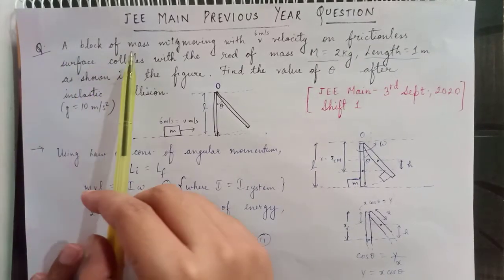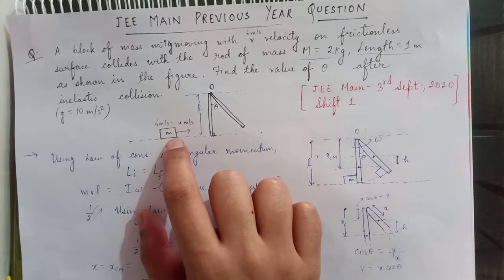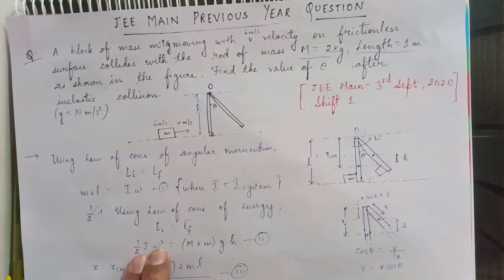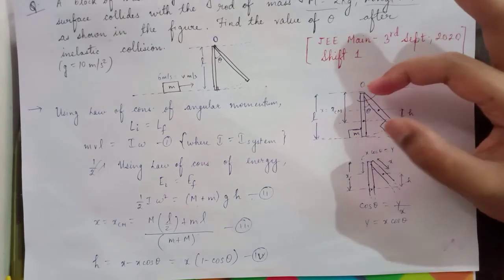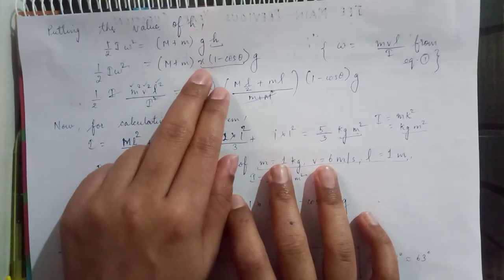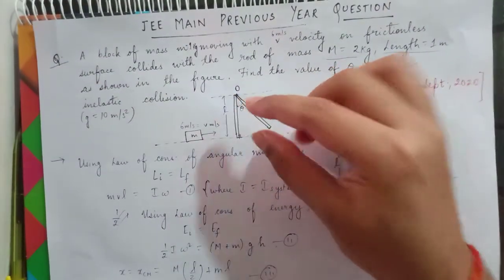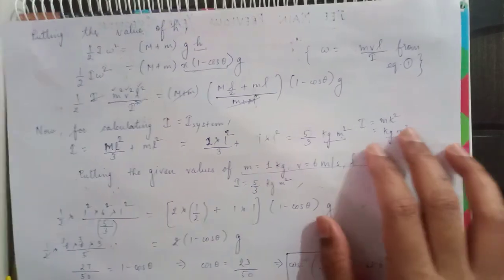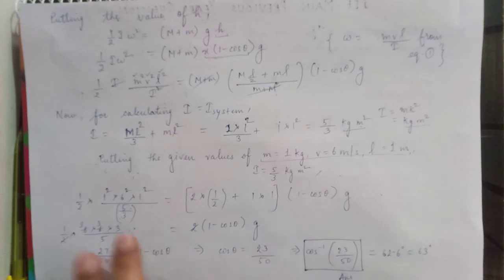JEE Main PYQ 🔥| A block of mass m=1kg is moving | JEE Advanced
Hotel option 1: Family castle inn, kochuveli